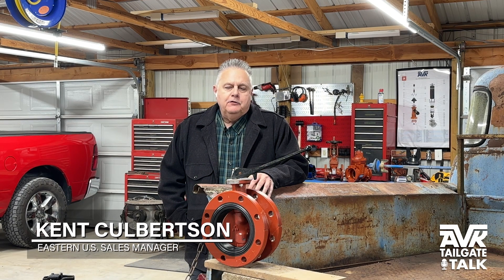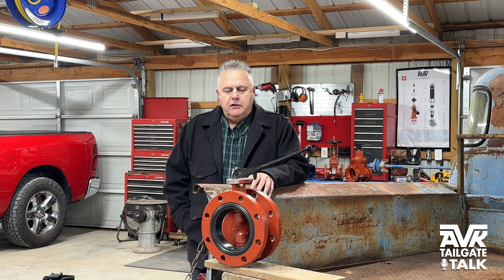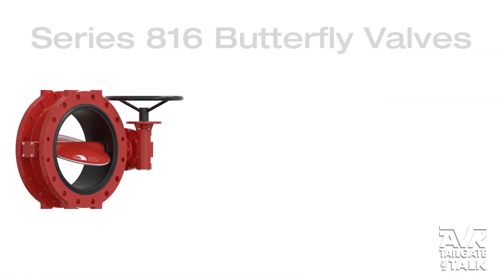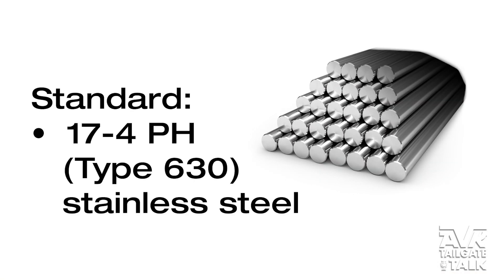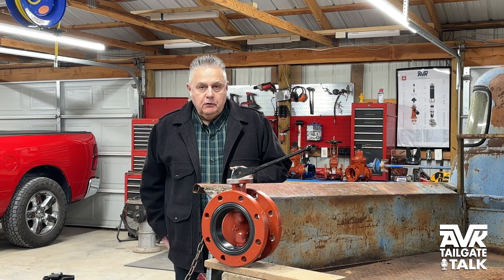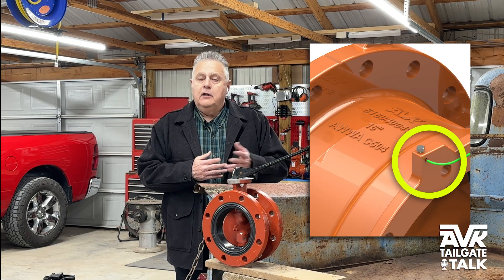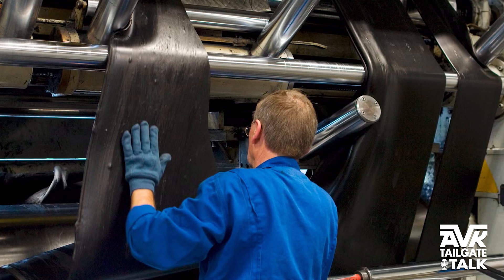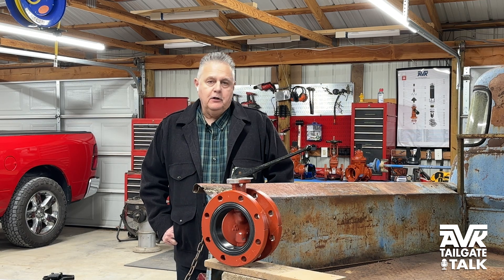Tailgate Talk Series 816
Hear the top features and Benefits of the Series 816 Butterfly Valve with Kent Culbertson on AVK's Tailgate Talk
Feb 2024